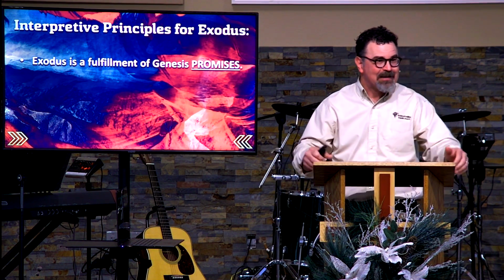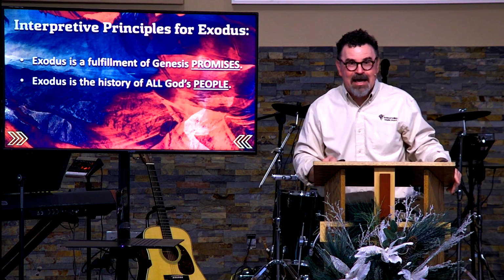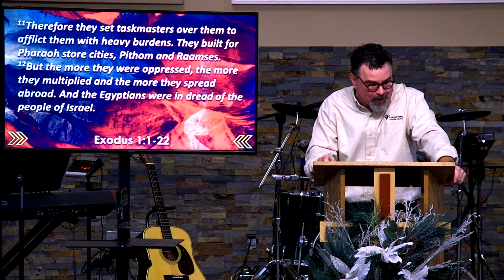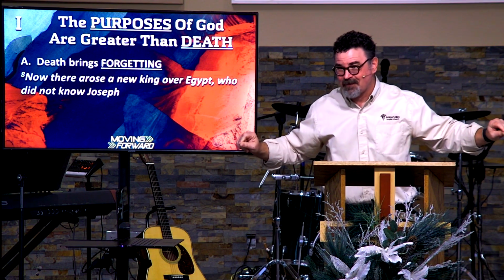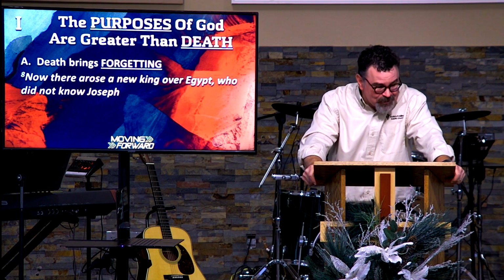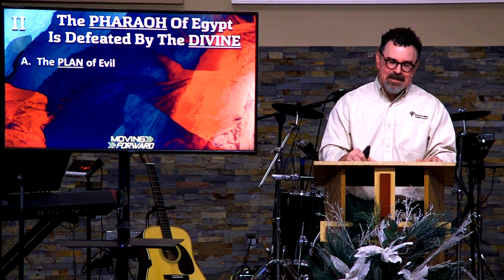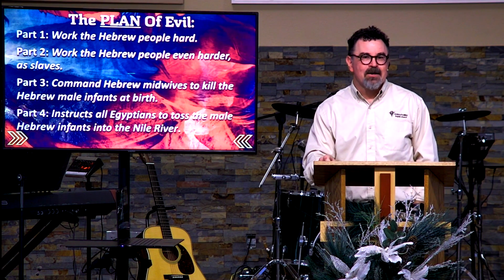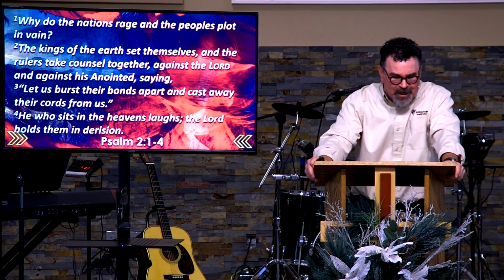Moving Forward With God (Exodus 1:1-22)